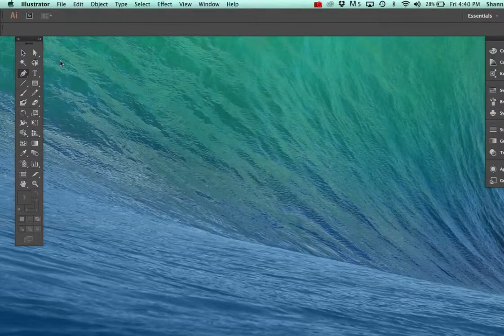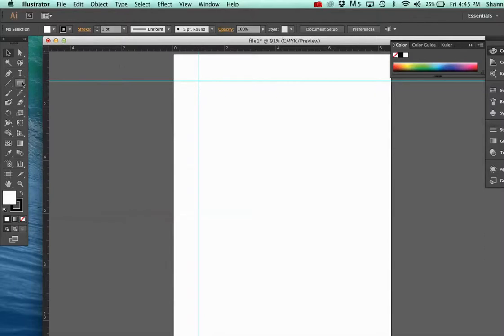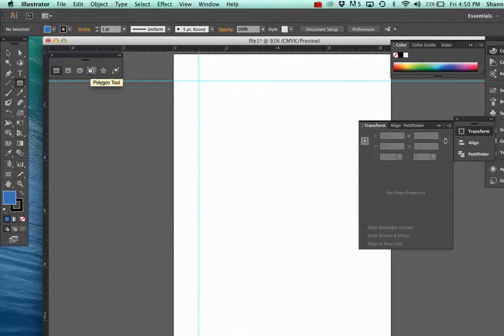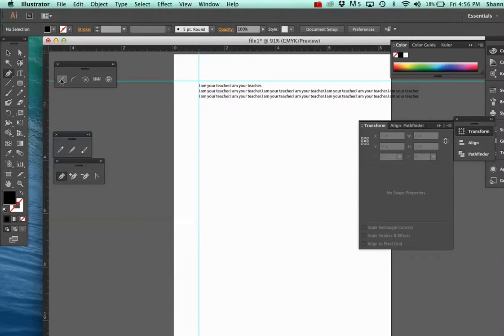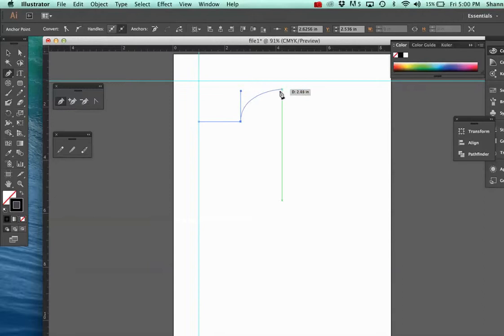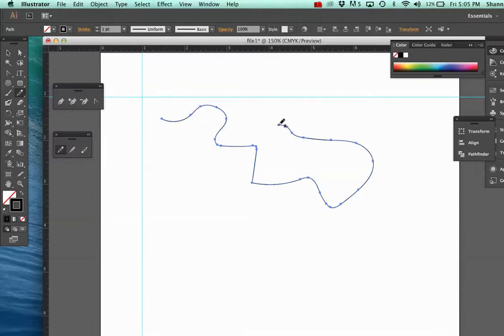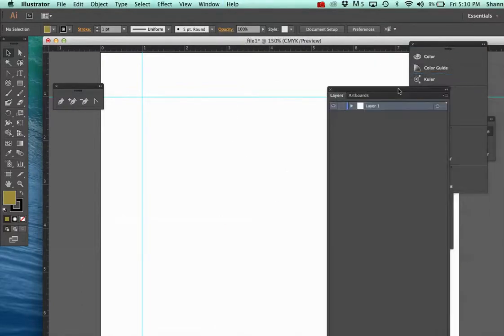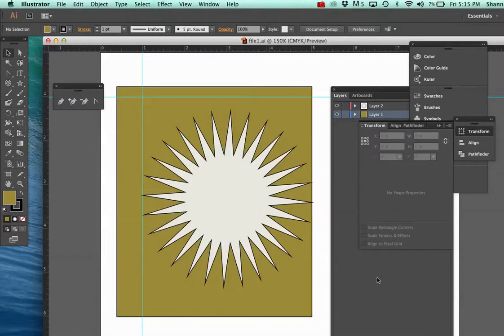illustrator_tools basics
Beginner Illustrator CC tools